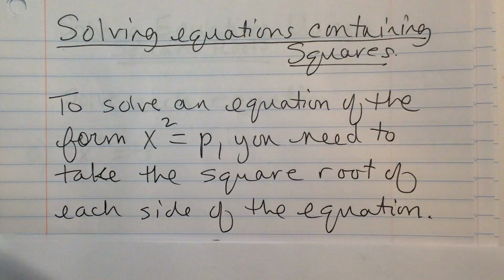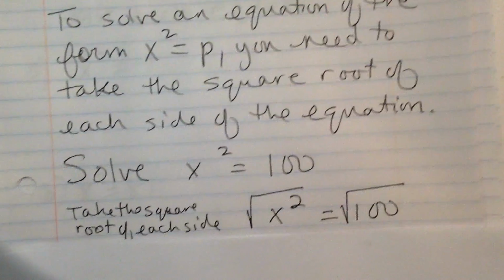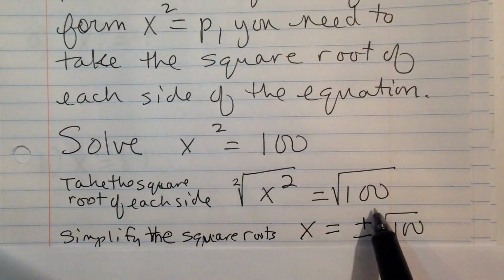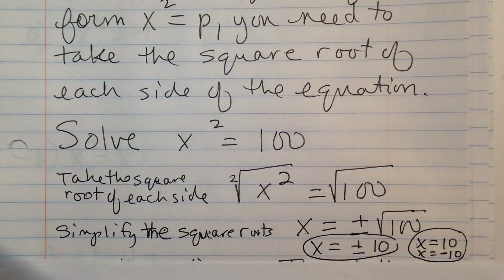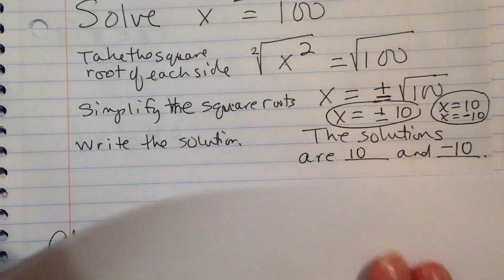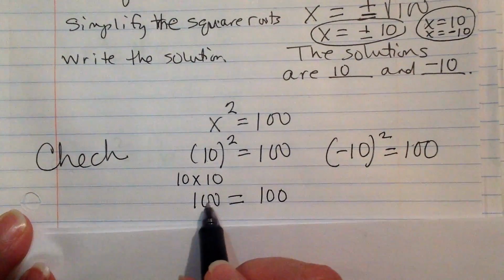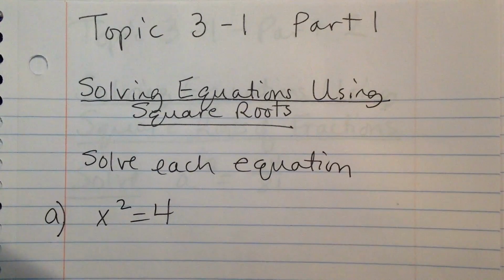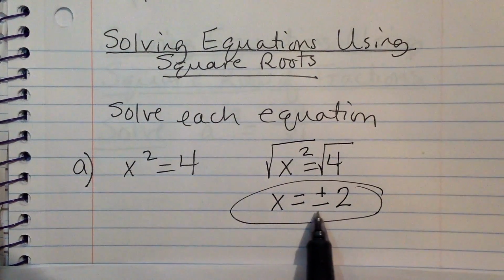3 1 Part 1B